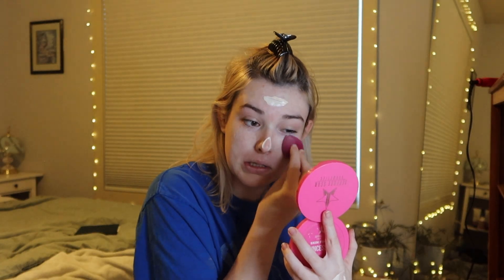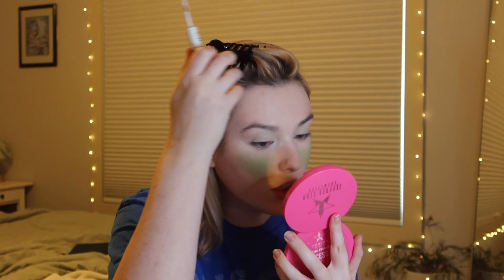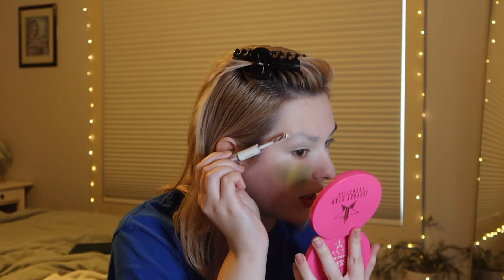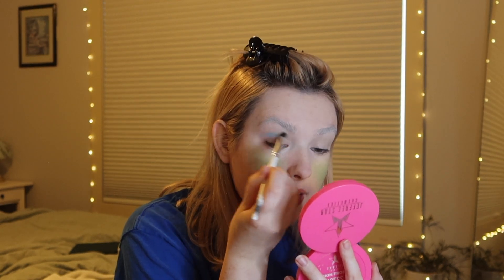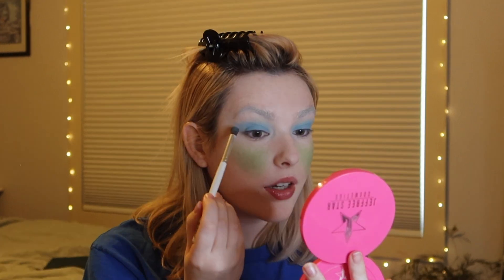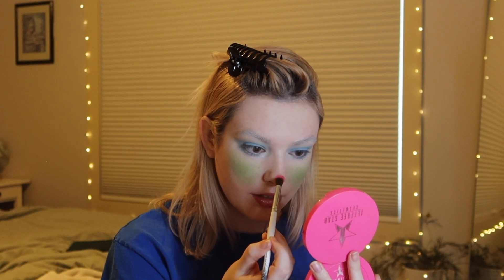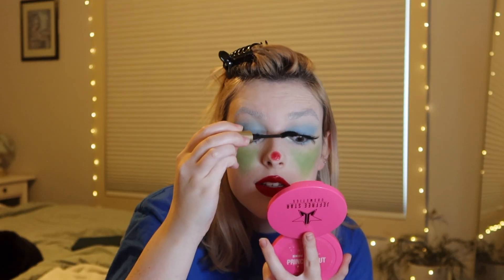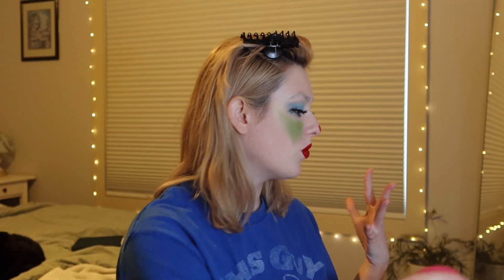get ready with me!!! clown makeup look :) (let's catch up!!)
HIIIIIIII HOPE U LOVE THIS VID!

BINGE ALL MY VIDS HERE !!

SOCIALS !!

LIP COMBO!!
lip liner
plumping gloss

laptop (macbook air 13inch 2014)
iphone 11
final cut pro (heres a guide!)
ipad air 2020 (sage green)
apple pencil
please leave requests for videos down below !!

love u 4ever !!!